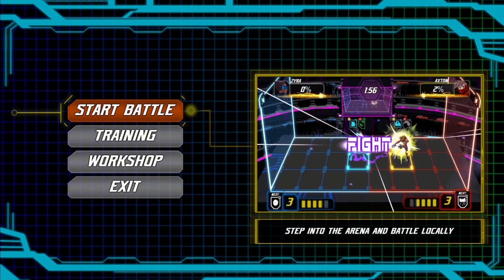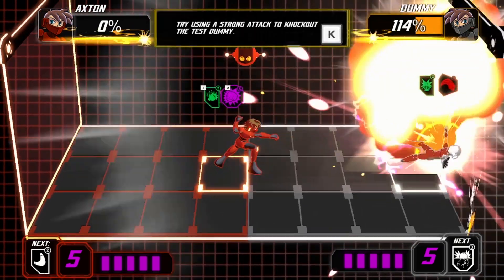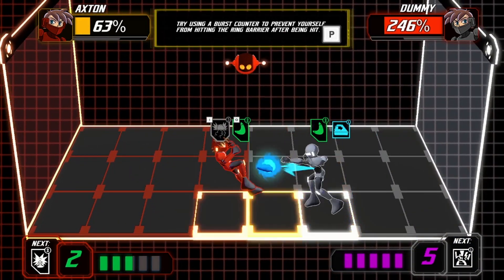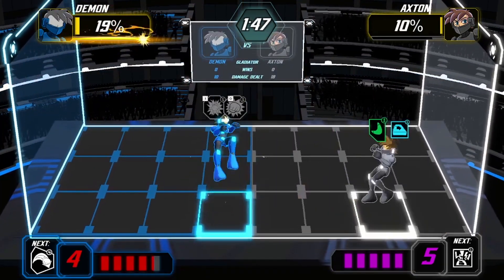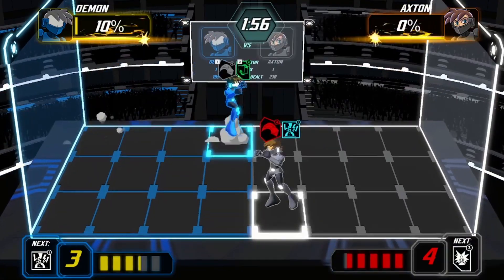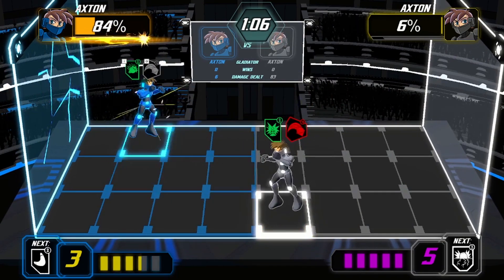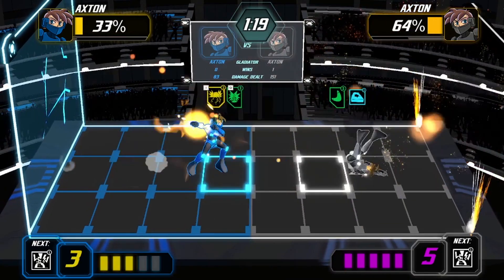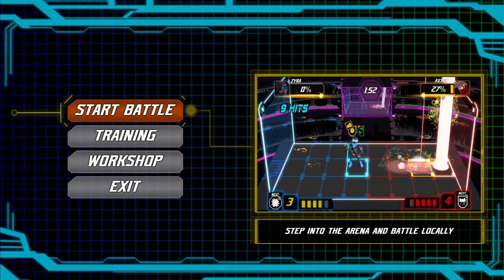Megaman Smash Bros Network From Eden - GRIDLOCK GLADIATORS (Playtest) | Demon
This game is fun and can feel satisfying, A mixture of One step from Eden(Arena, mana and chip usage), Smash bros(Knock out the map), Battle Network(one step from eden is inspired from) and fighitng games( Heavy attacks and light attacks in combination with direction).

This game is still under development and is in its playtesting phase.